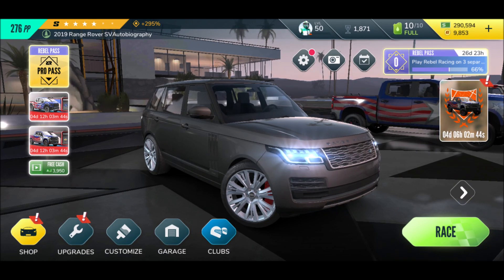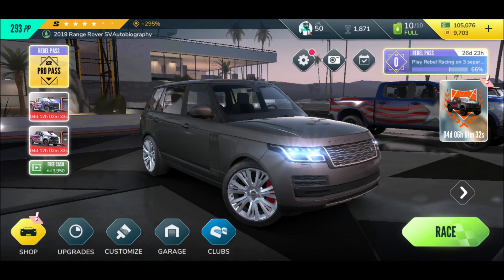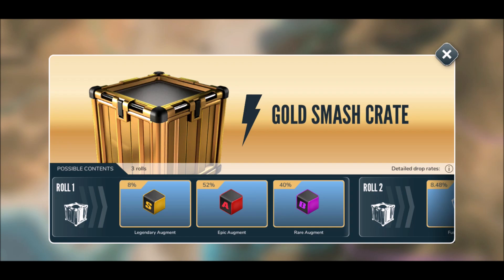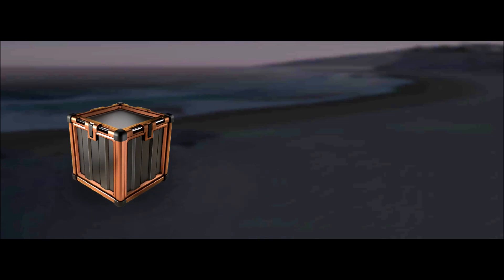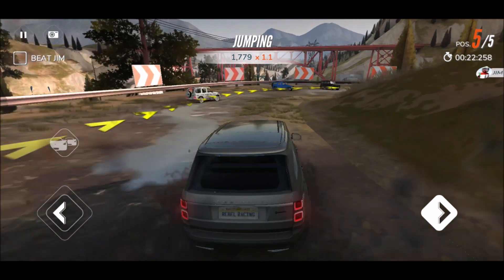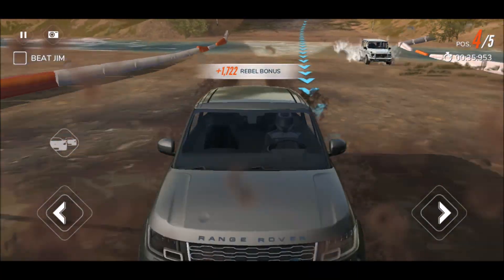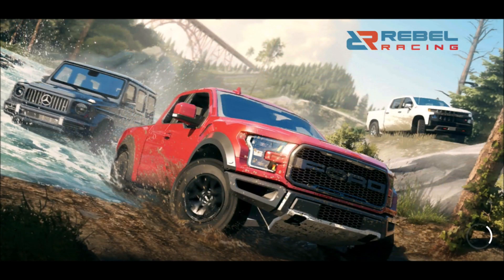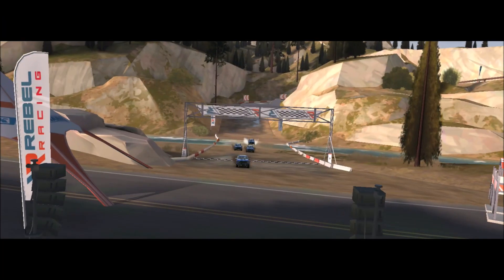FIRST LOOK / LEGENDARY RANGE ROVER | Rebel Racing